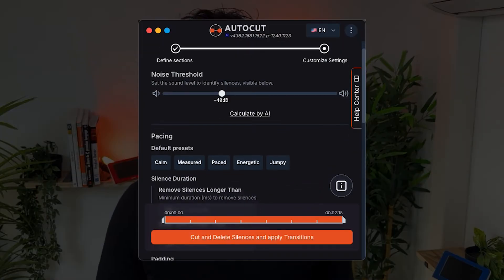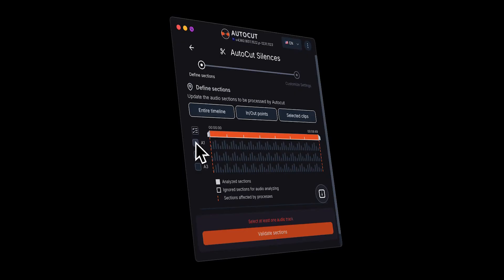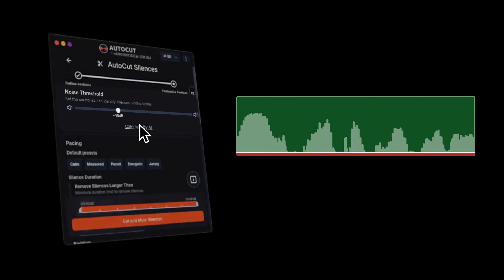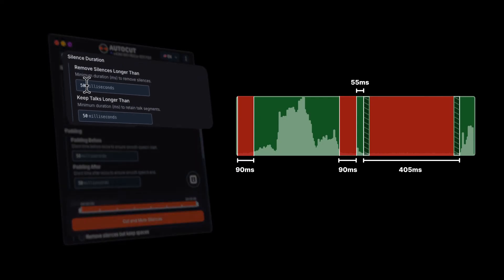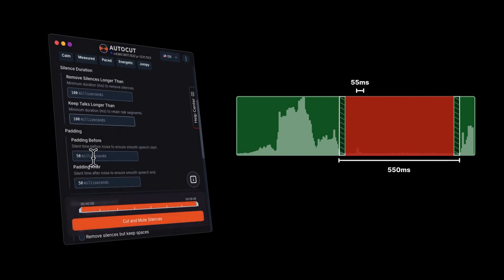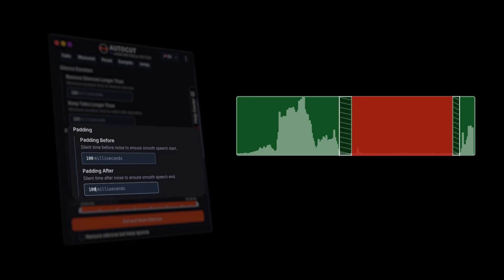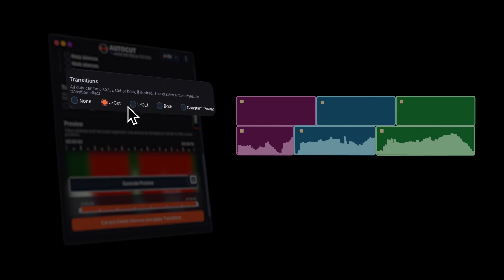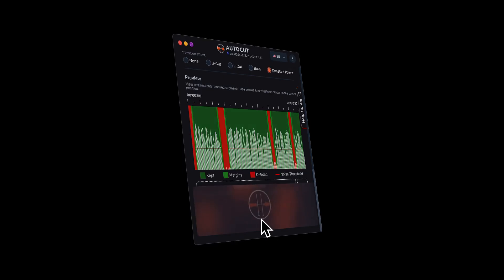How to set AutoCut Silences parameters ? (Premiere Pro & DaVinci)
Discover all AutoCut Silences settings and how they impact your timeline in Premiere Pro & DaVinci Resolve for faster editing.